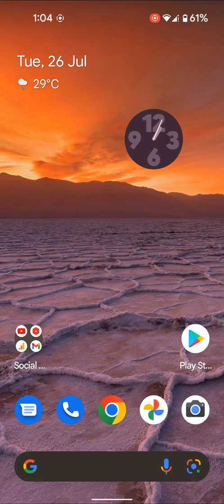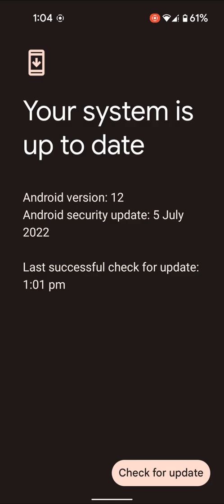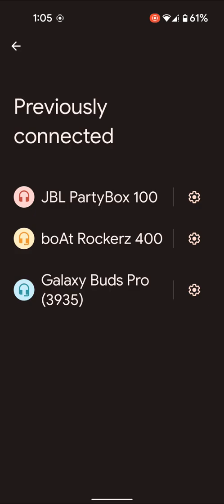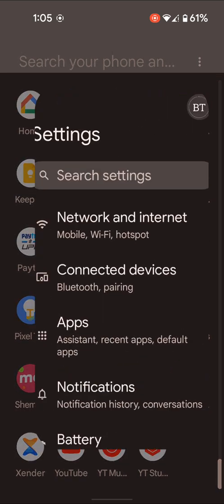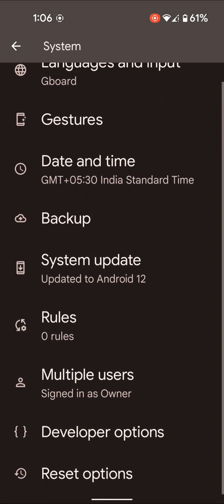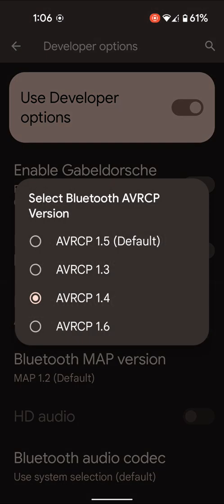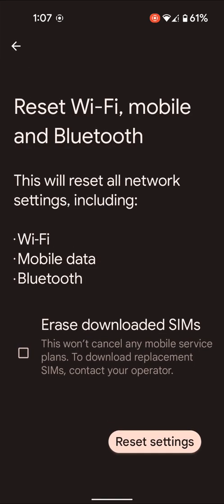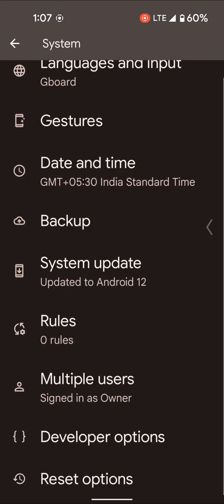How to Fix Bluetooth Issues on Google Pixel 5a/Pixel 4a 5G - Android 12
Here's how to fix Bluetooth issues on Google Pixel 5a/Pixel 4a 5G
 5 Fix solutions to solve Bluetooth not working issues in Pixel devices. You can try restarting your Pixel, check software updates, delete & re-add Bluetooth pair, change AVRCP version, and reset all network settings.